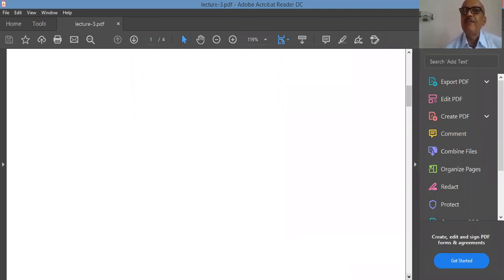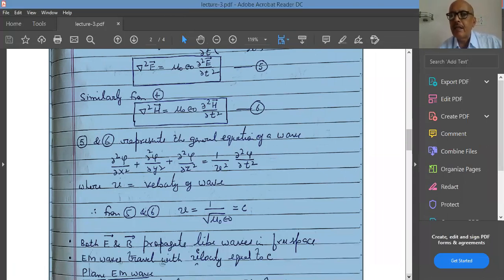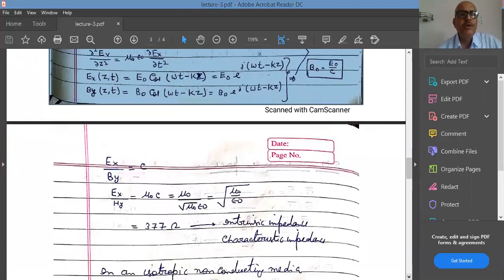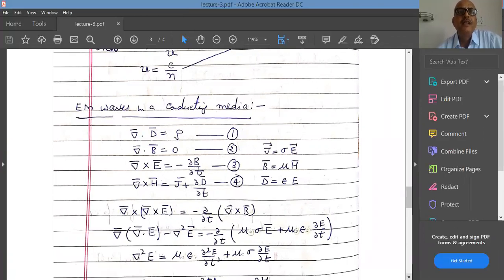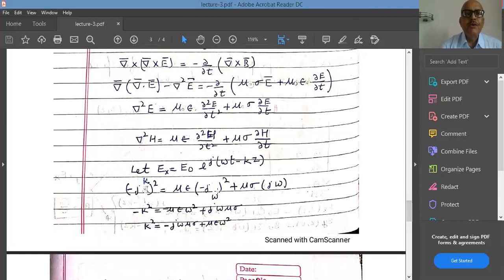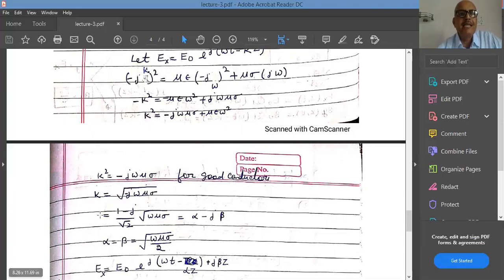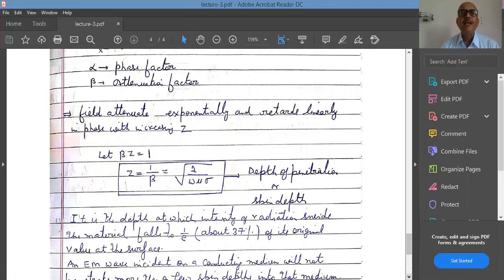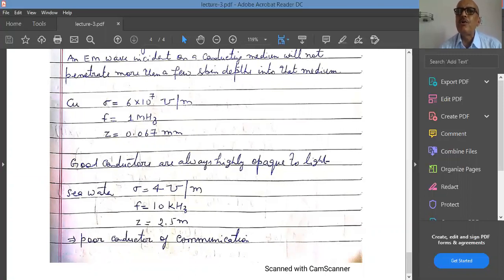EDPP- Lecture- 3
EM WAVE PROPAGATION IN FREE SPACE AND CONDUCTING MEDIA